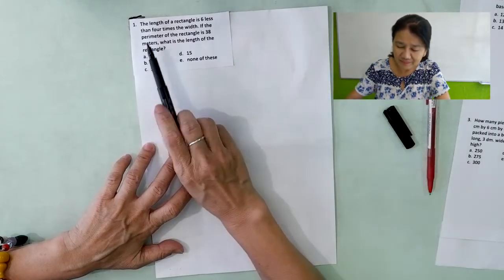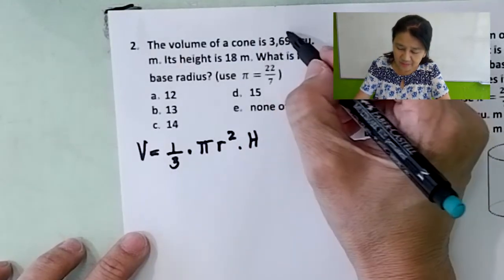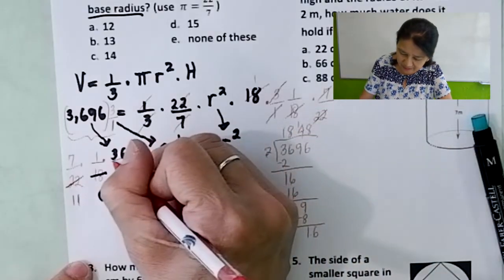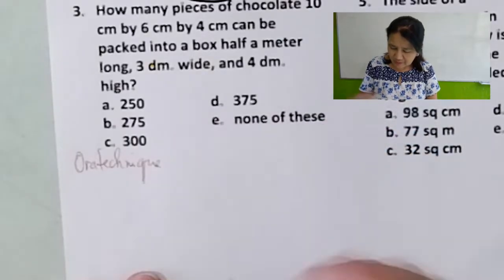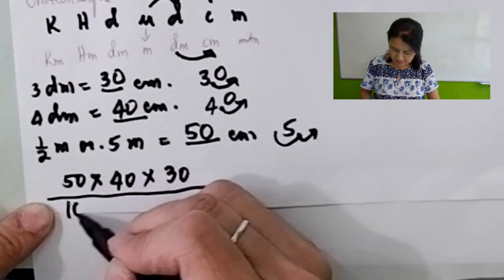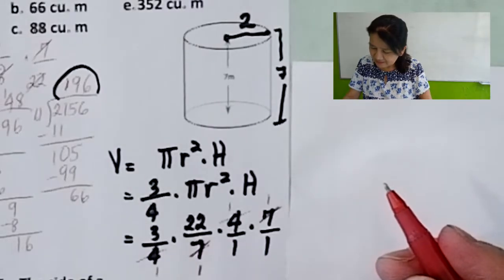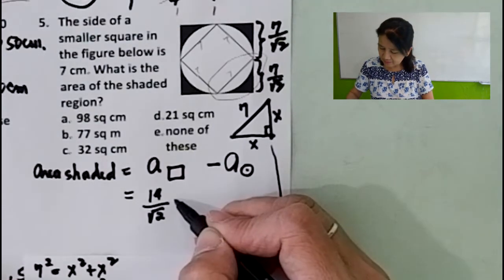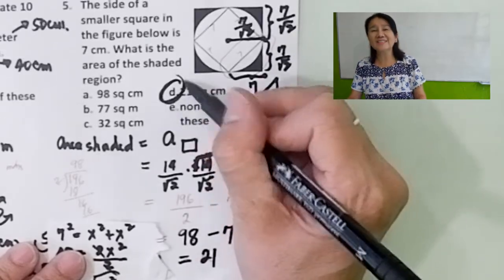PHILIPPINE SCIENCE HIGH SCHOOL REVIEW 8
Book Links
Lazada: